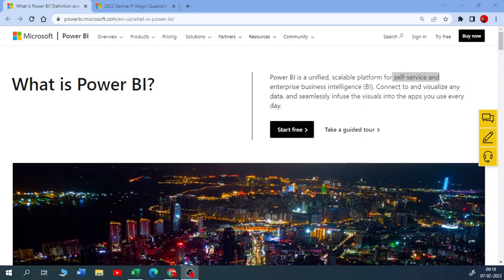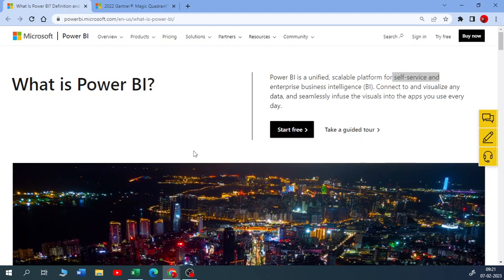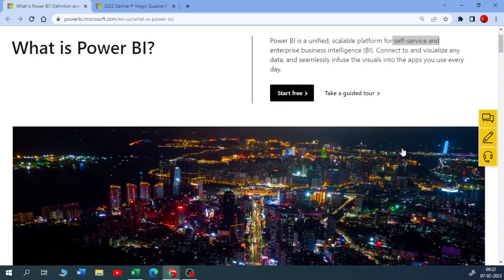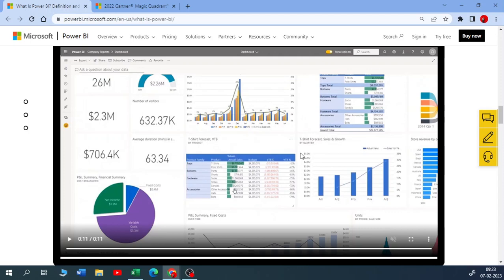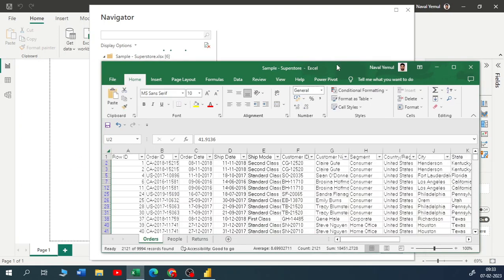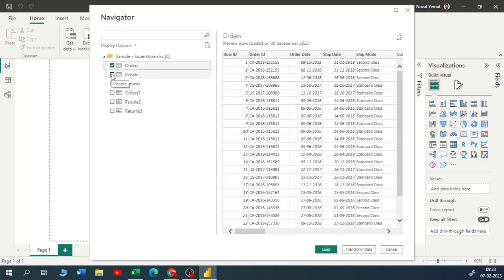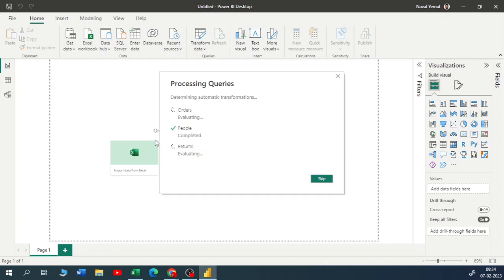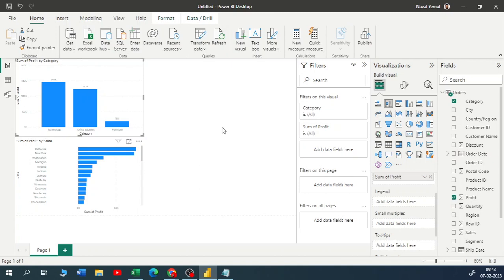1. What is Power BI? | Introduction to Power BI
Learn all about Power BI in this introduction video. Find out what Power BI is and how it can benefit your data analysis and visualization needs.
In this video, we'll give you an introduction to Power BI and explain what it is all about. If you're new to Power BI, this video is a great place to start!

Power BI Desktop will be shown in this video.

  / naval-yemul-a5803523

0:00 What is Power BI?
0:16 Video from Microsoft Power BI
1:56 Introduction to Power BI
4:16 Example in Excel
6:36 Gartner Report
7:53 Power BI demo
13:23 Power BI Flow
15:10 Building first Visuals
20:40 Thank  You